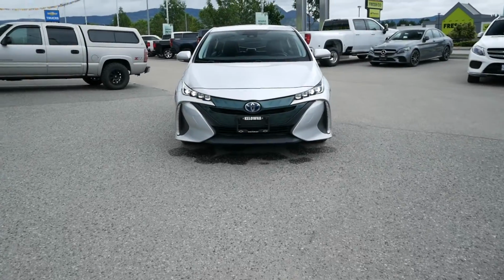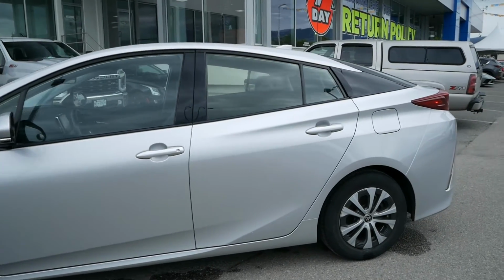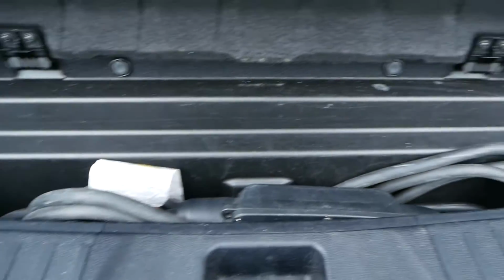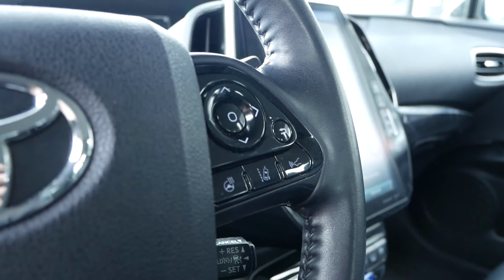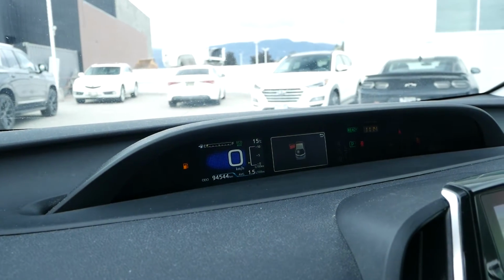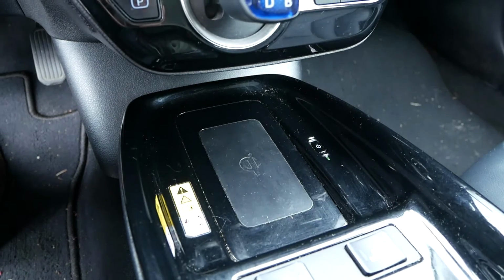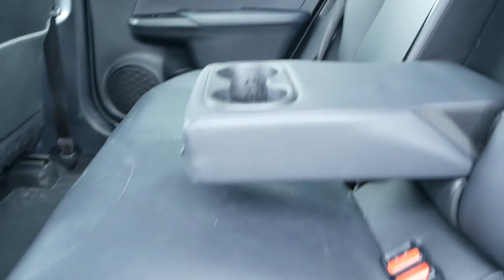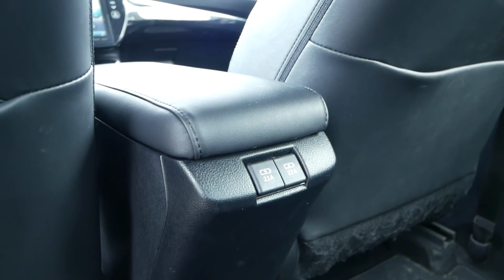UC120113 | Pre-Owned 2020 Toyota Prius Prime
​Lower your fuel cost with this certified pre-owned, accident free, one owner 2020 Toyota Prius Prime plug-in hybrid! Powered by a 1.8L gasoline 4 cylinder engine and an electric battery paired to a 1-speed CVT, this car is capable of achieving an estimated average of just 4L/100KM! With heated synthetic leather seats and a heated steering wheel, as well as lane departure warning, front collision mitigation, and adaptive cruise control, you can stay safe and comfortable during your commute.

Test drive this must-see, must-drive, must-own beauty today at Kelowna Chevrolet, 2350 Hwy 97 N, Kelowna, BC V1X 4H8.

$899 documentation fee, plus a 0.75% commission fee will be charged on the purchase of all New and Pre-Owned vehicles from Kelowna Chevrolet. (0.75% commission fee is based on the top selling price available on bill of sale.)